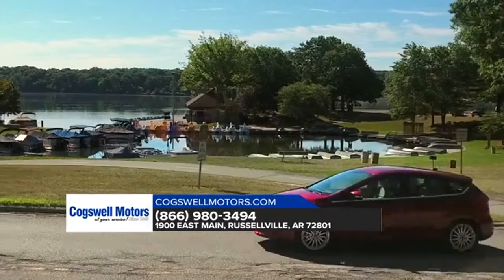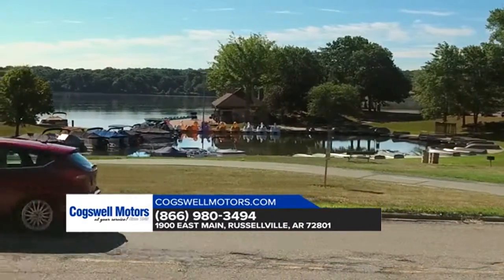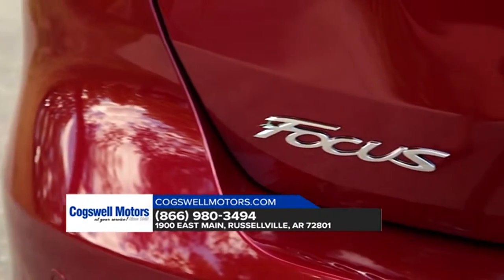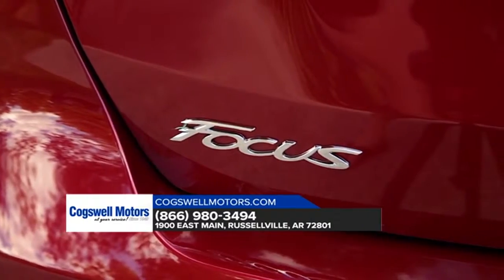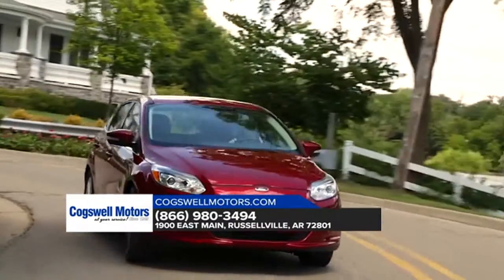Ford dealership Morrilton AR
Check us out on the web today for more information about our huge inventory here at Cogswell Motors!

2018 Ford Focus

Cogswell Motors, located near Morrilton  AR, is the area's leading provider of new and pre-owned Ford. Cogswell Motors  proudly provides the premier selection, service, and overall experience for residents of Morrilton  AR and all surrounding areas. Take the short drive over to Cogswell Motors  today and pick out your new car!